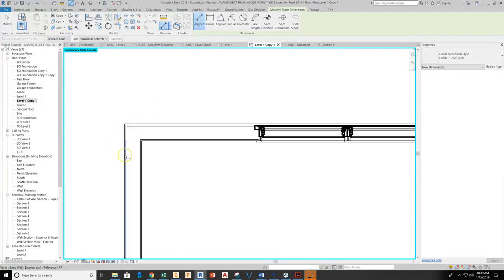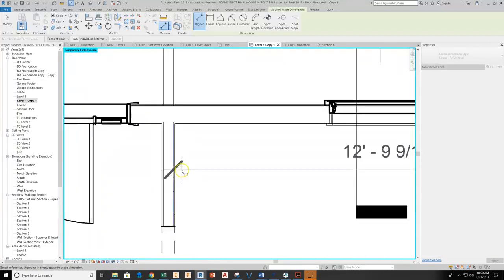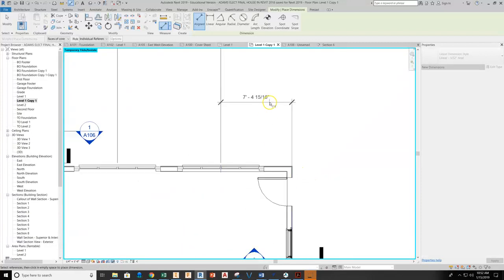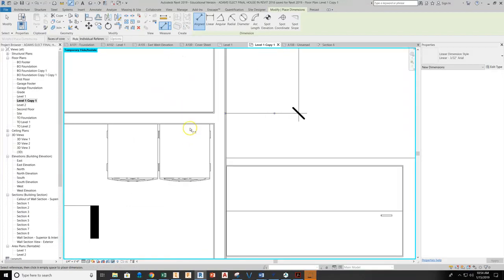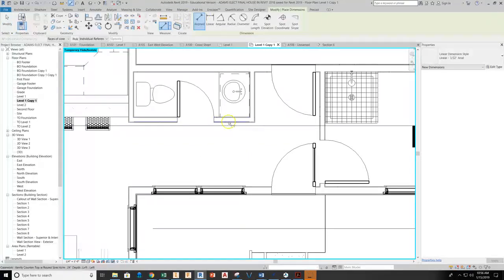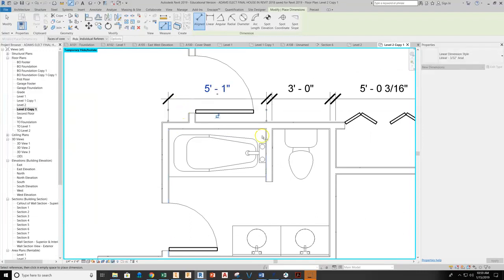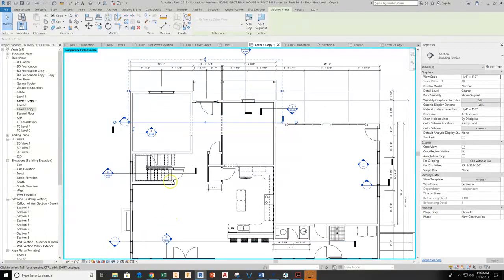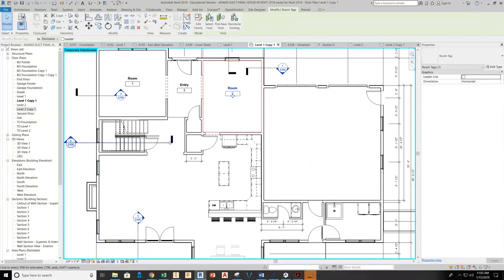Revit - Dimensions Exterior, Interior, Room Labels